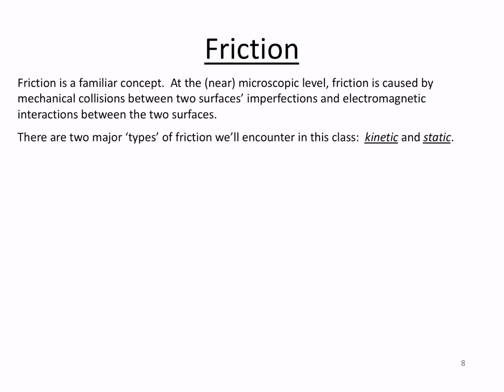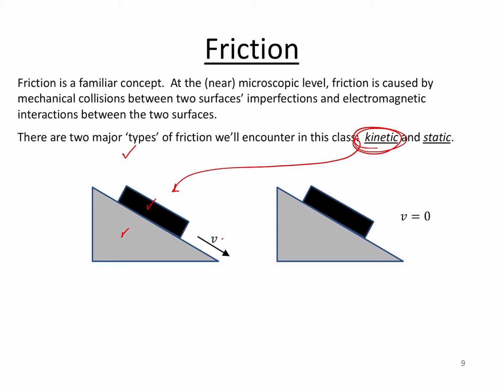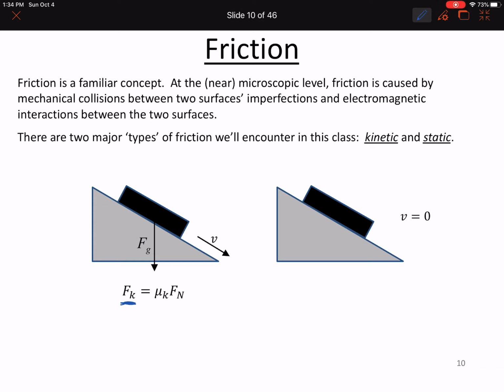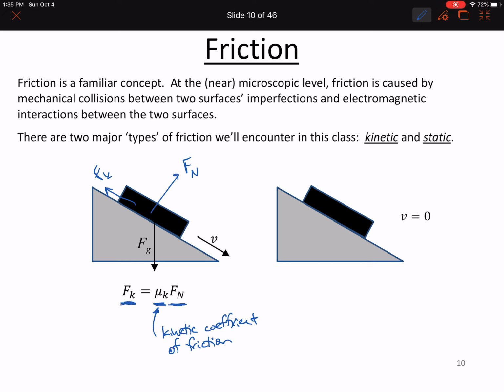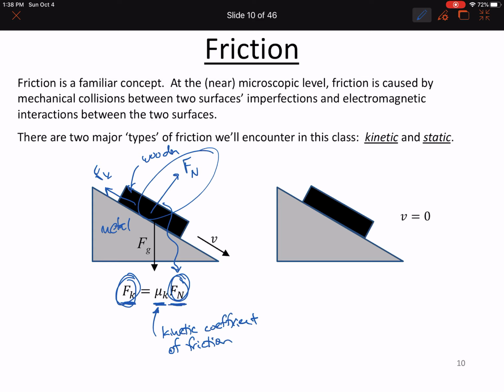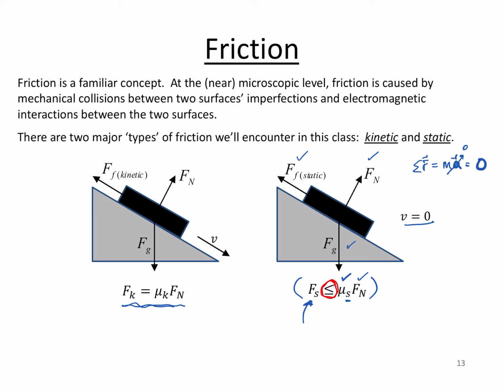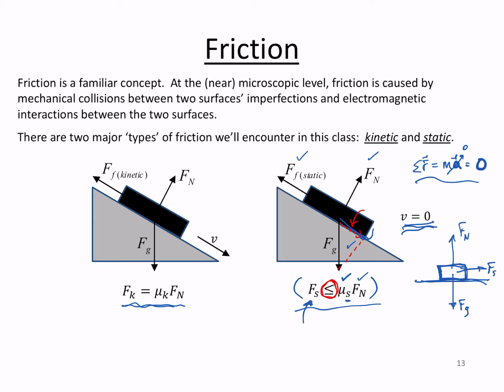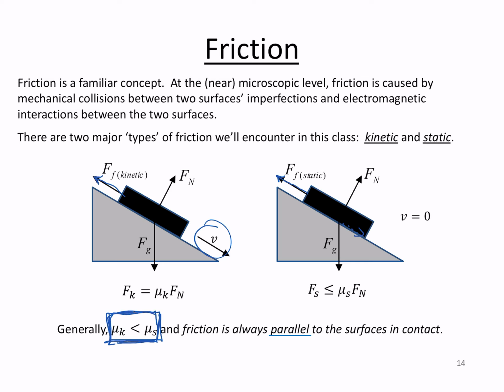The Basics of Friction Forces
This video introduces friction and a simple model of it.  Coefficients of friction, kinetic friction, and static friction are all covered.